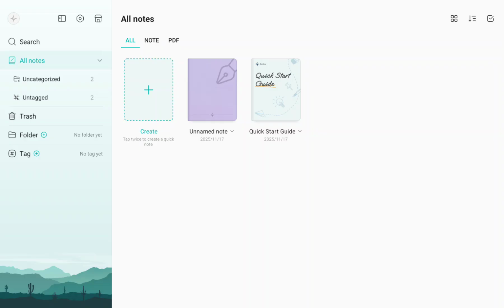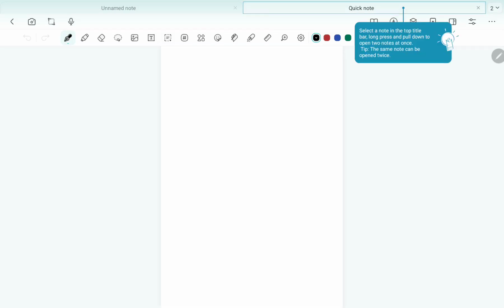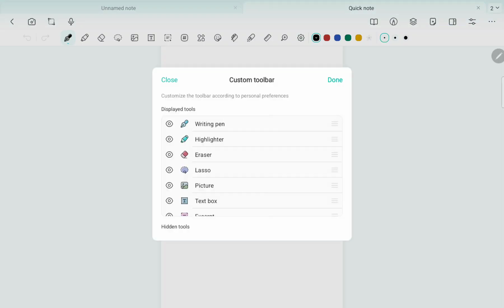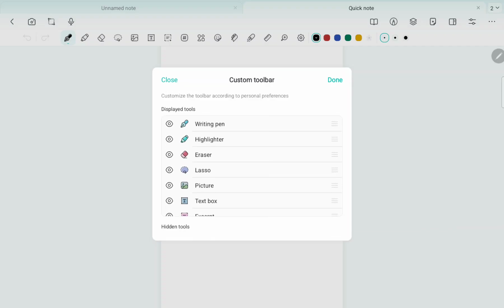How to create a quick note on Star Note?